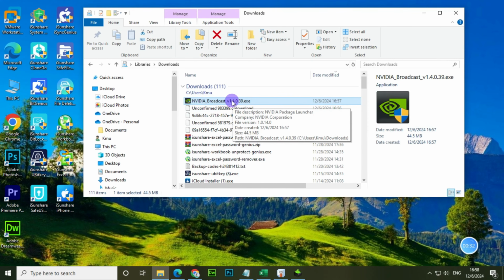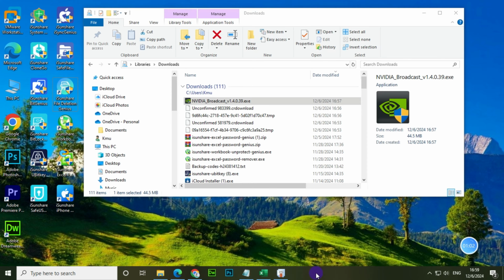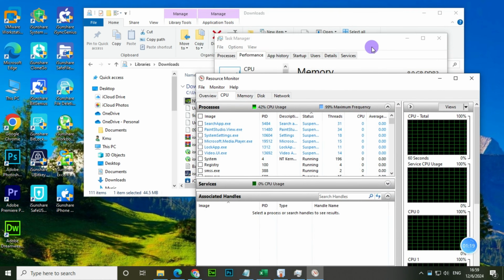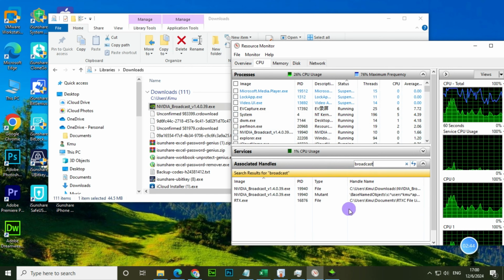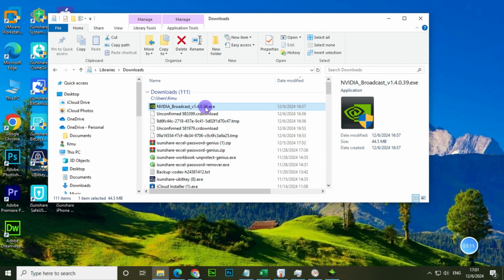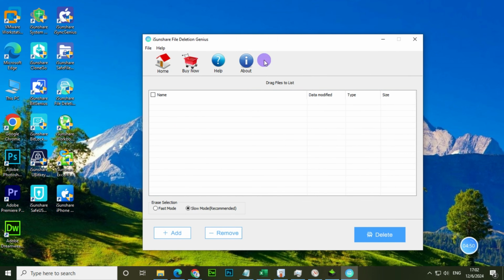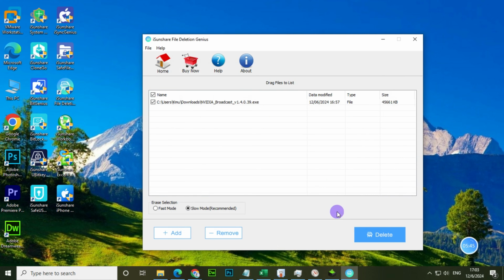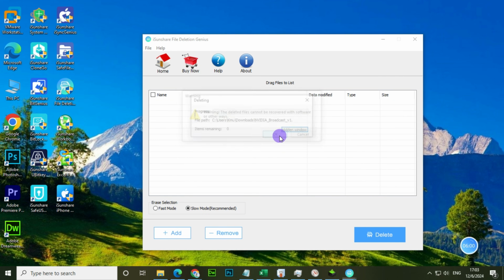How to Delete Cannot Delete File: Fix File is in use Error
📖Many times, when we're about to rename or delete a file, it may tell you that "This action can't be completed because the file is open in another program", even you've already closed it.
📖Here, I'll introduce two feasible ways to help you delete folder/file that won't delete.

📌Timestamp:
00:00 Intro
00:16 Method 1: Delete File Cannot Be Deleted via Windows Resource Monitor
01:07 Method 2: Delete Cannot Delete File with iSunshare File Deletion